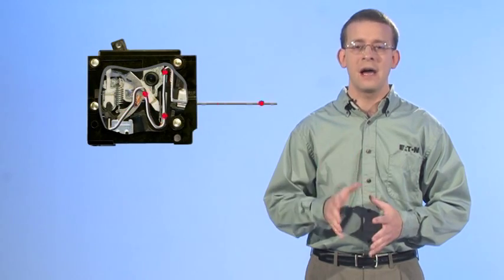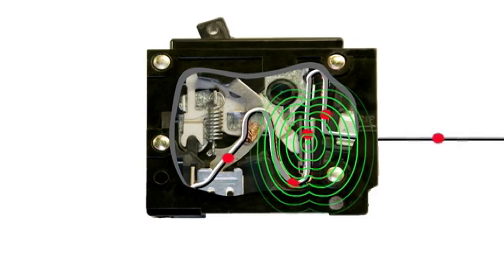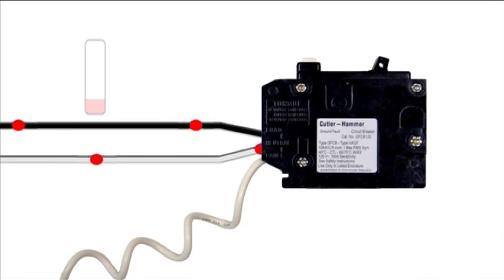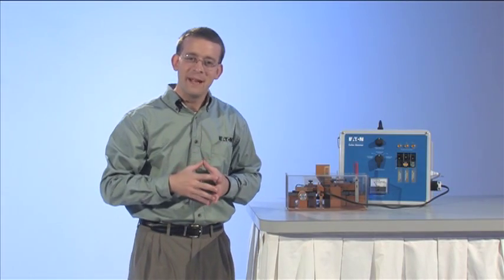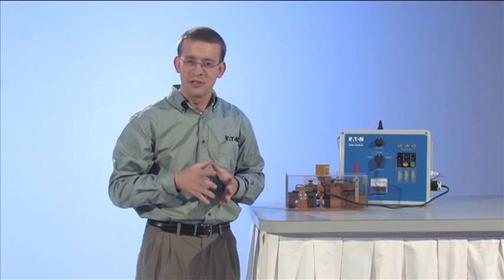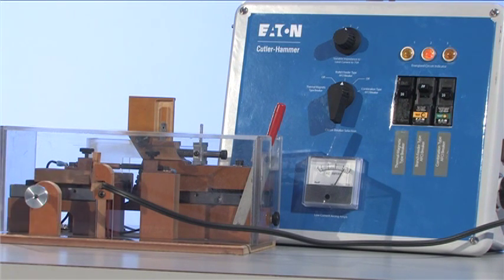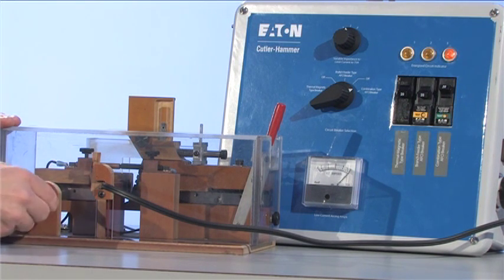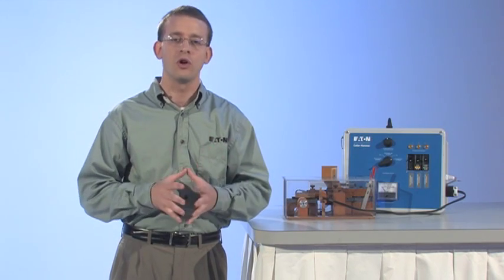Home Electrical Safety with Arc Fault Protection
Eaton, CH CutlerHammer Products are the best on the market. Look at the following video and learn a wealth of information for home electrical safety. Required in new homes and additions. Should be required in all older homes. Arc Fault Breakers is like having a set of eyes watching your electrical system 24/7 365 days a year for ever.